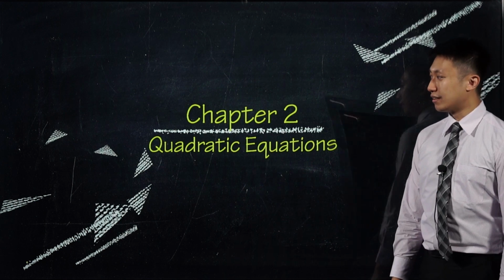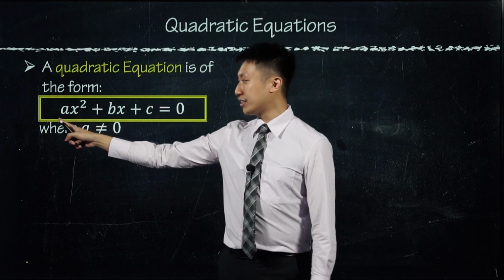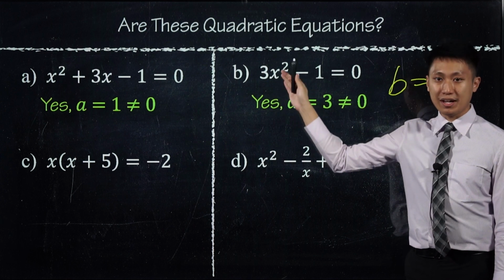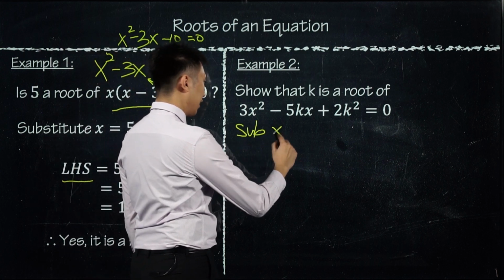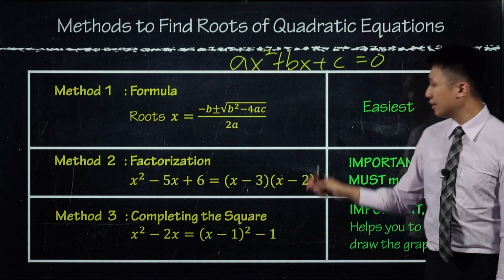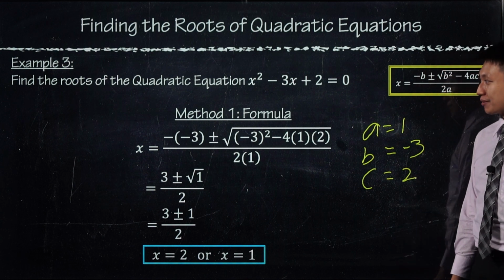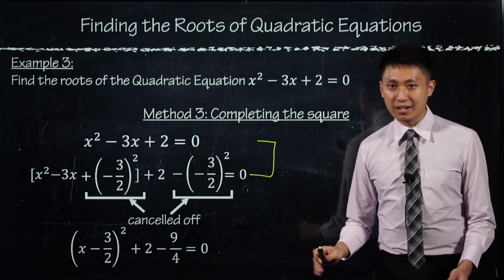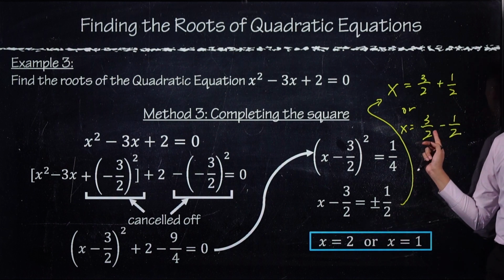SPM Add Maths Form 4: Quadratic Equations and Their Roots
Key Topics Covered:
- Introduction to quadratic equations, their importance in mathematics, and real-life applications.
Overview of quadratic equations in SPM exams, including typical question patterns in paper 1 and paper 2.
- Detailed explanation of the quadratic formula, the only formula provided in the SPM exam for quadratic equations.
- Exploration of different methods for finding the roots of quadratic equations: formula method, factorization, and completing the square.
- Clarification on the concept of roots in quadratic equations and how to identify them.
- Instruction on substituting values into quadratic equations to verify if a number is a root.
- Techniques for factorization and completing the square, with examples for better understanding.
- Practice problems and exercises to enhance understanding of the topic.

Feel free to post any questions or comments below for further discussion!